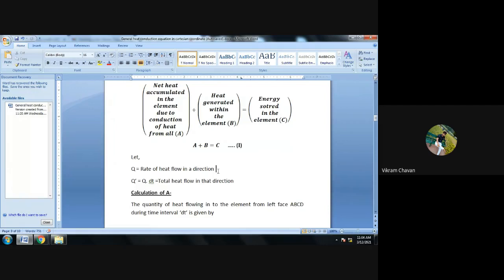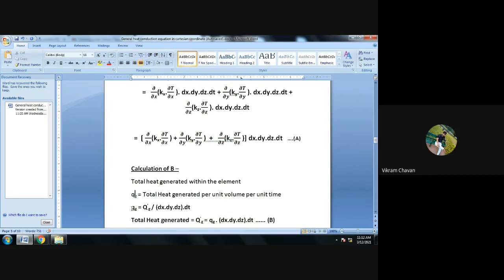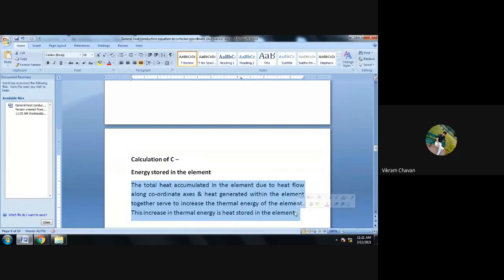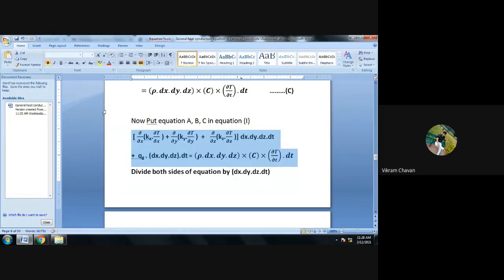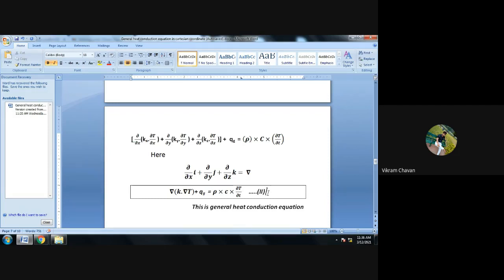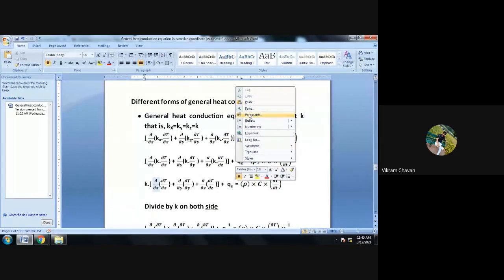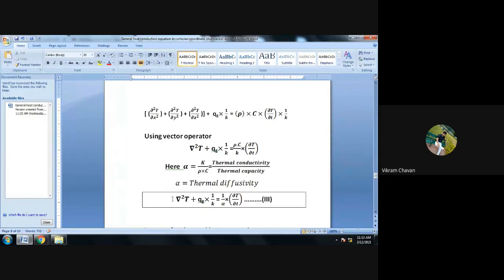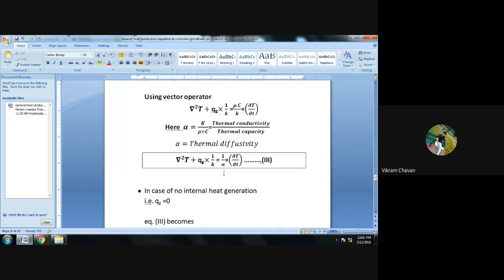Heat transfer Unit 1 Lecture 12